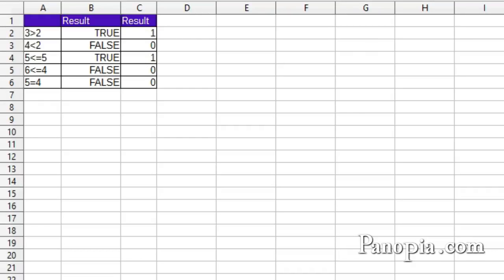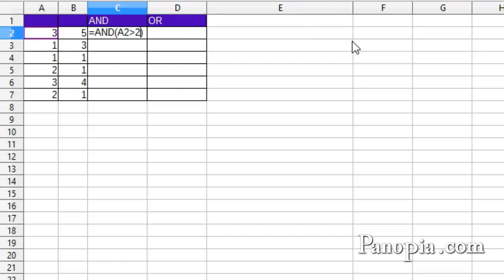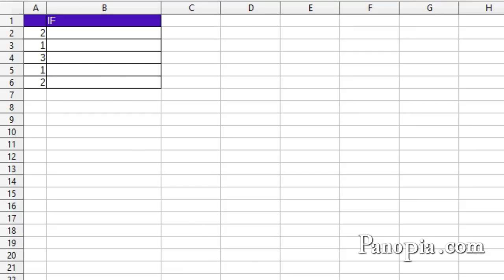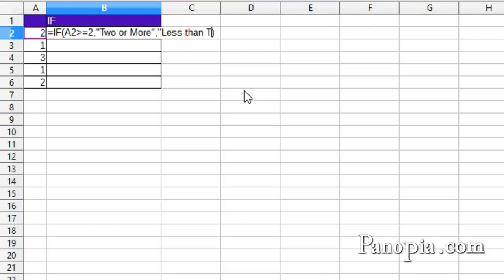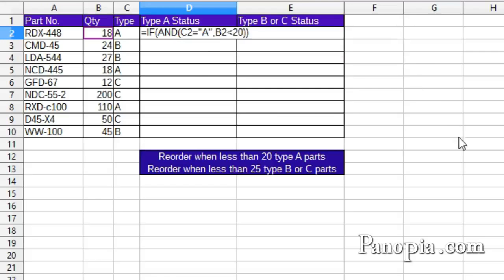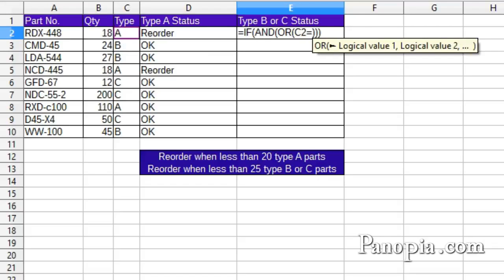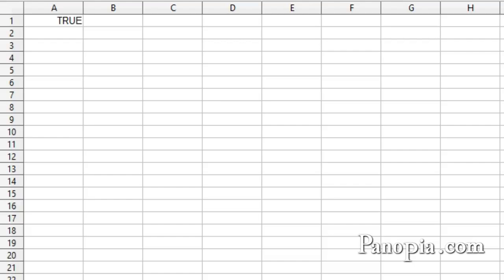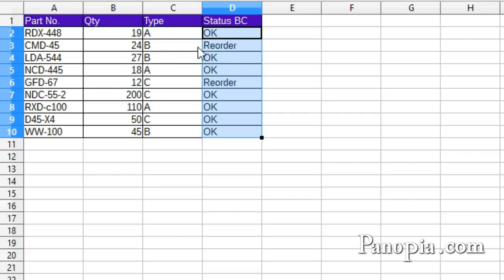Libre Office Calc এর ফাংশনগুলো জানুন